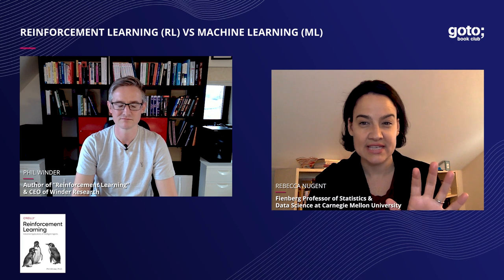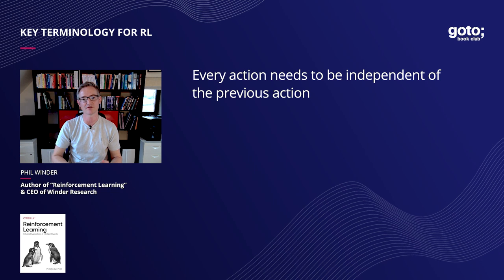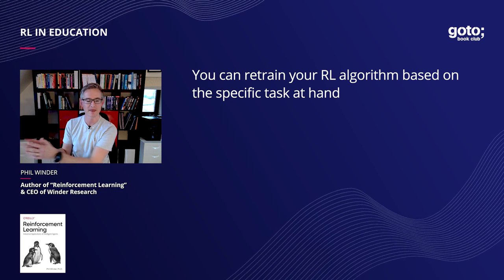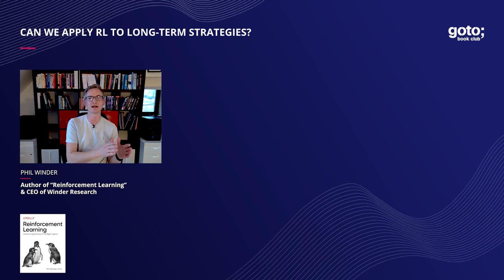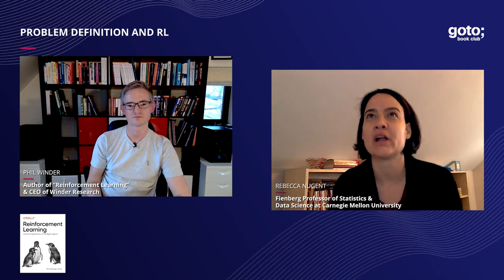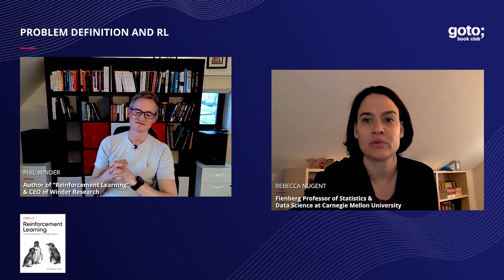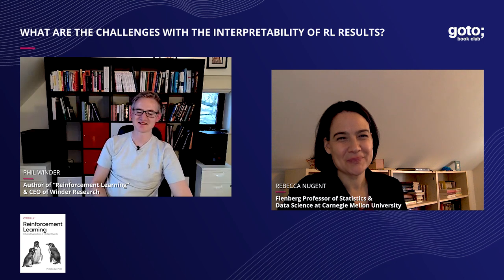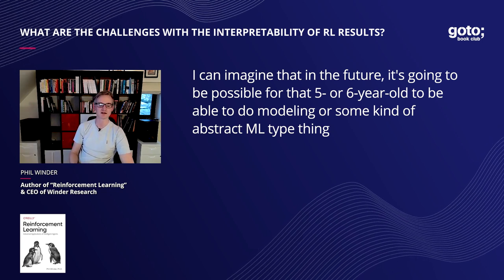How to Leverage Reinforcement Learning • Phil Winder & Rebecca Nugent • GOTO 2021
Phil Winder - Author of "Reinforcement Learning" & CEO of Winder Research
Rebecca Nugent - Stephen E. and Joyce Fienberg Professor of Statistics & Data Science at Carnegie Mellon University

DESCRIPTION
Reinforcement learning (RL) focuses on sequential decision making and it is significantly different from machine learning. The recommendations based on RL algorithms could help you attain your business goals faster while also increasing engagement.
Join Phil Winder, Author of "Reinforcement Learning" and CEO of Winder Research, while he is talking with Rebecca Nugent, Fienberg Professor of Statistics & Data Science at Carnegie Mellon University, about key concepts from reinforcement learning and reveals the industry applications while also focusing on why some of the fundamentals like “ problem definition”, “how to get started with RL” and the switch in risk-taking from the management level to the engineering department while software is shaping the heart of the business.
The interview is based on Phil's book "Reinforcement Learning"

TIMECODES
00:00 Intro
01:25 Introduction of Rebecca & Phil
01:57 Reinforcement learning (RL) vs machine learning (ML)
05:20 Key terminology for RL
12:44 RL in education
20:35 What kind of industry applications is RL best suited for?
26:19 Can we apply RL to long-term strategies?
30:49 Are the people running the algorithms, running the company?
35:54 RL and people
40:45 Problem definition and RL
44:35 The book
52:15 What excites you the most about RL?
55:18 What are the challenges with the interpretability of RL results?
01:04:54 Applying RL algorithms to real life
01:11:42 Thank you and goodbye Rebecca & Phil
01:12:55 Takeaways
01:13:35 Outro

SUPPORTER
This episode of the GOTO Book Club was made possible thanks to the support of GOTOpia.tech. Created for developers, by developers, the GOTO event series goes beyond annual conferences held in Chicago, Amsterdam and Copenhagen: you can also join online conferences, online masterclasses and meetups with top creators and leaders in tech year-round.
And if joining one of these top-rated events isn't enough to satisfy your hunger for the latest in tech, you can watch over a thousand high-quality talks on the GOTO YouTube channel — subscribe now for new videos released (almost) daily and join GOTO in person or online at any upcoming conferences using the promo code ‘bookclub’.